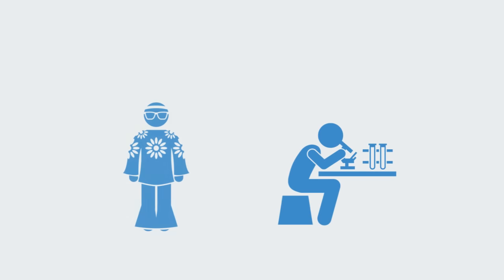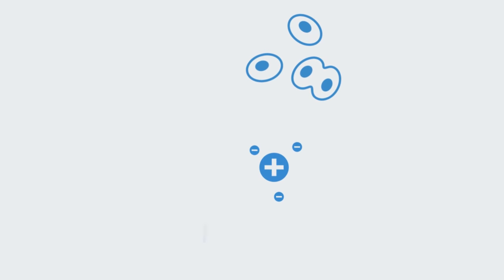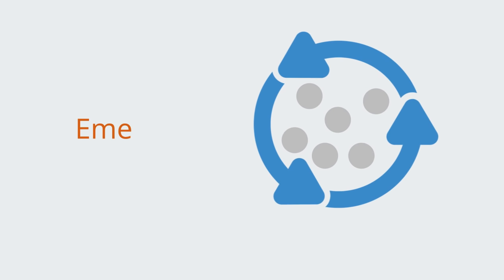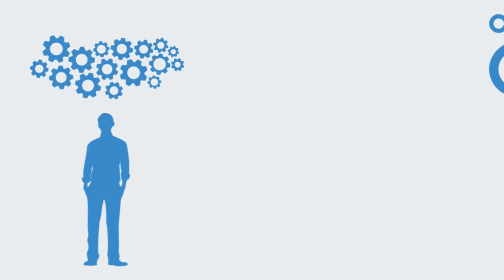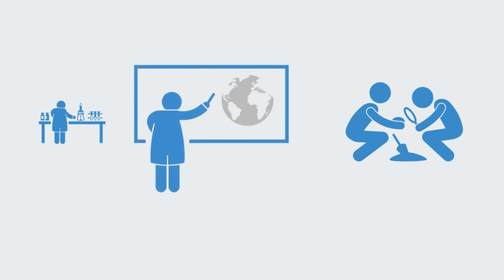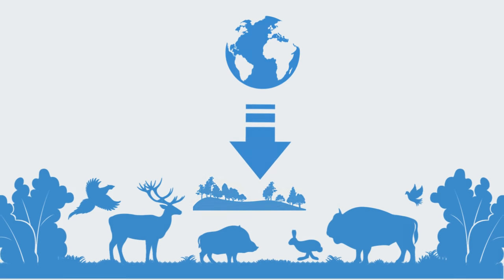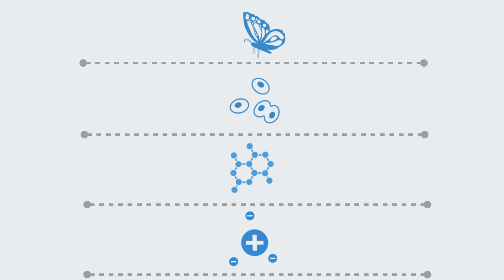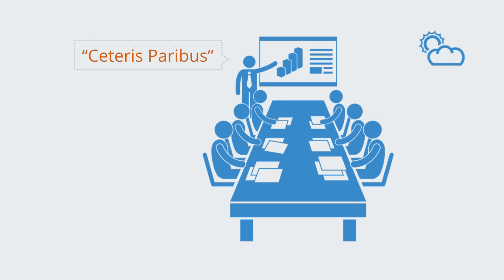Holism & Reductionism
Holism and reductionism represent two paradigms or worldviews within science and philosophy that provide fundamentally different accounts as how to best view, interpret and reason about the world around us. Reductionism places an emphasis on the constituent parts of a system, while holism places an emphasis on the whole system.